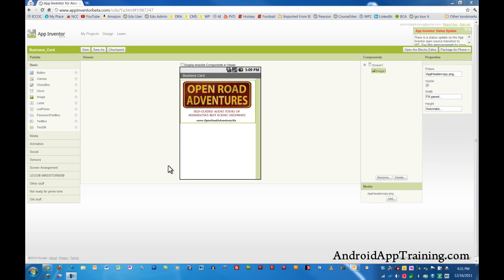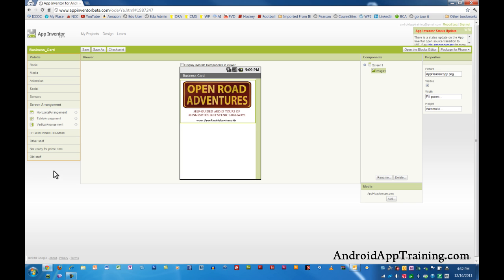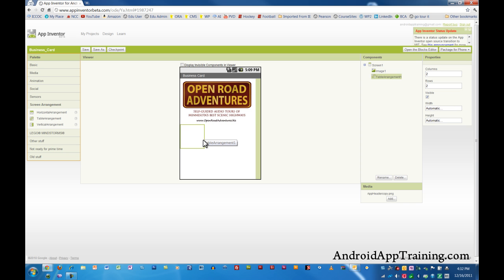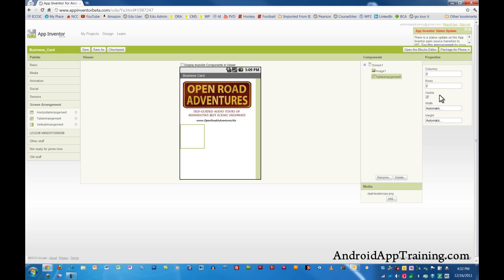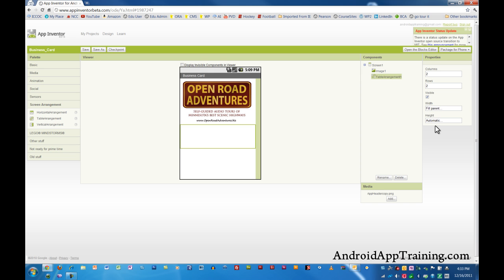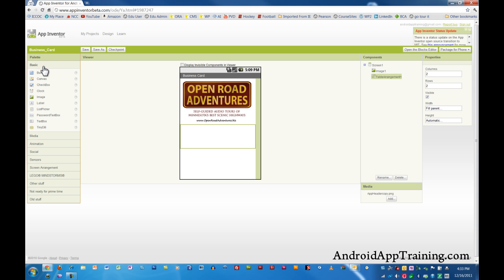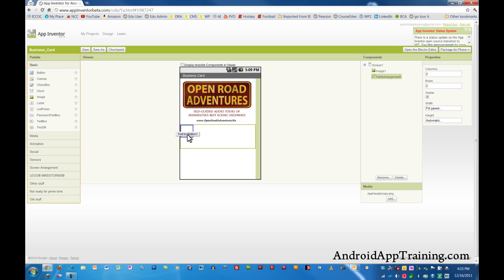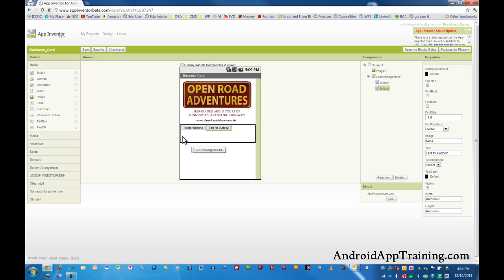App Inventor: How to Add and Modify a Table Arrangement